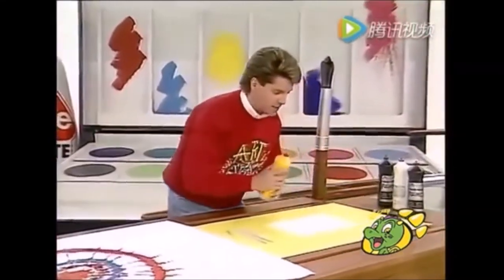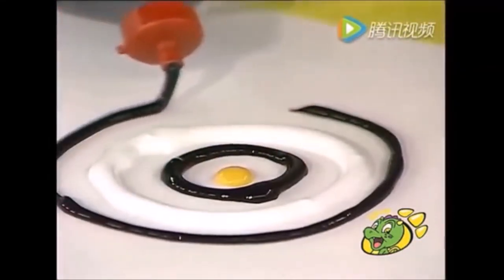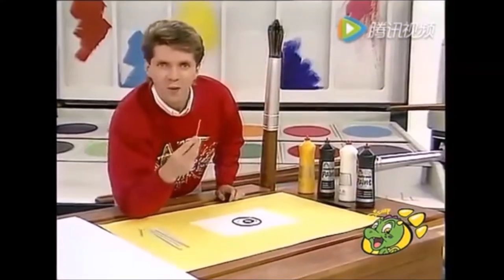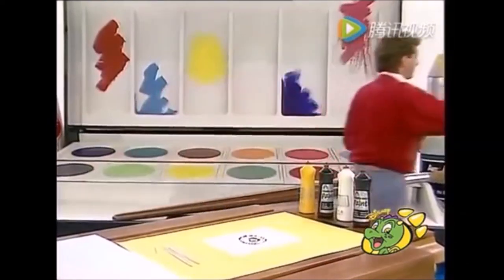Art Attack - Series 3 (1992), Episode 1: “Paint Explosion Rings” [HD/HQ]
Materials You’ll Need:
*big poster paint bottles (around 250ml-500ml)
*toothpick or paintbrush
*a sheet of paper